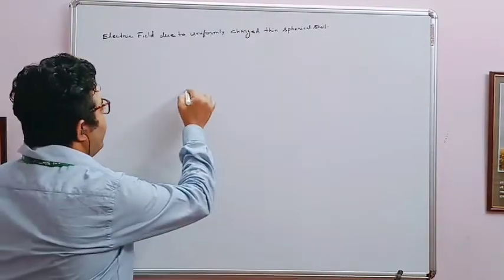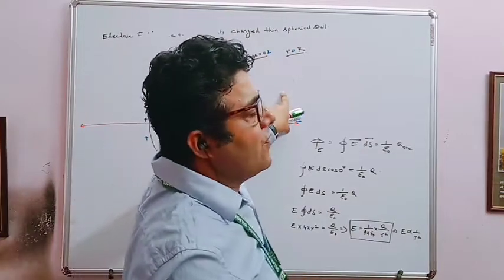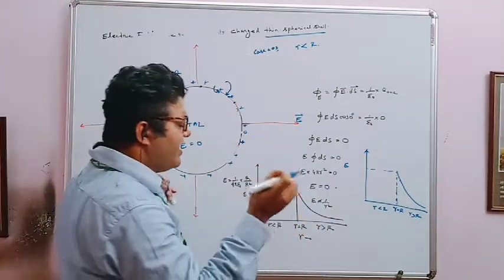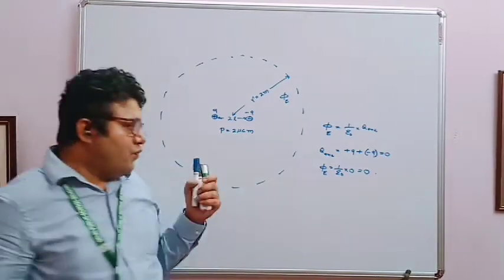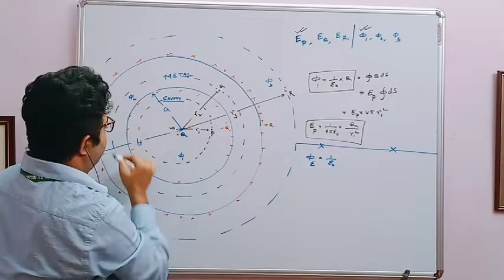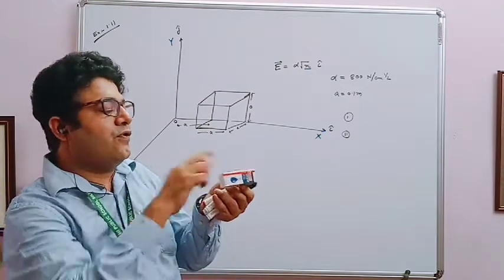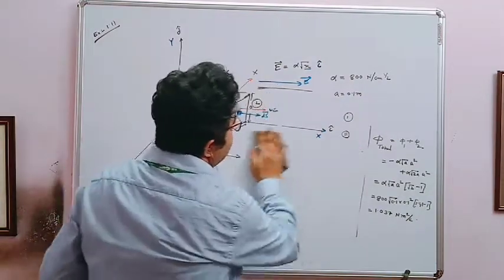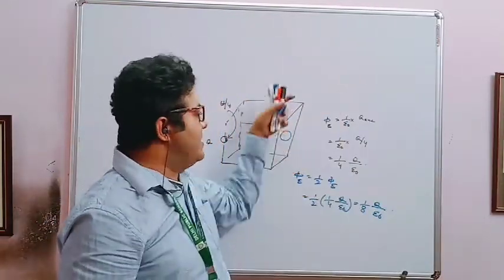Chapter:01-Electric Flux & Gauss's Theorem(Part -II)